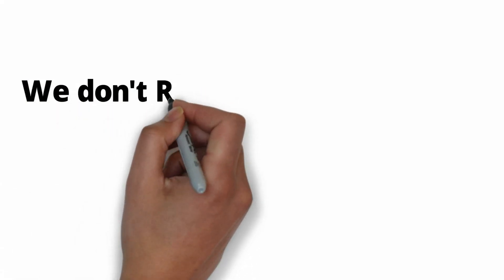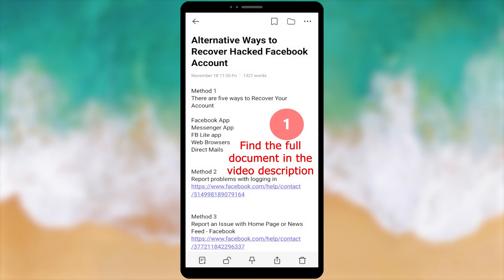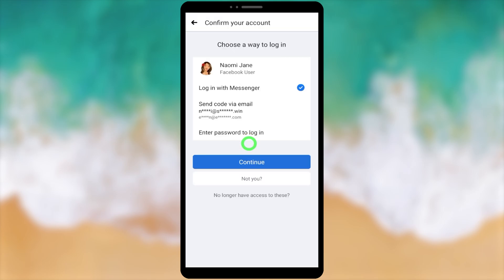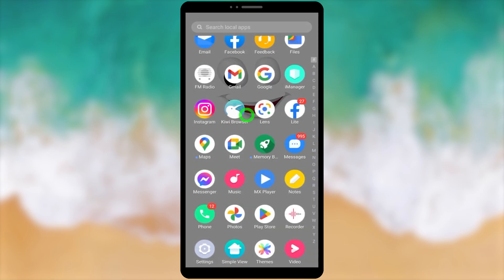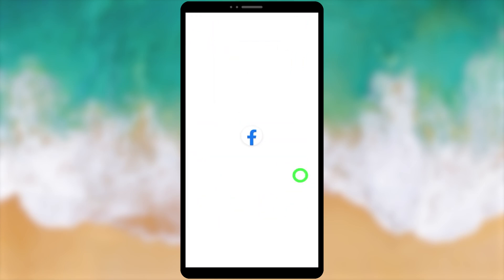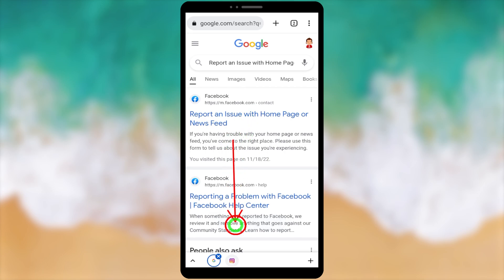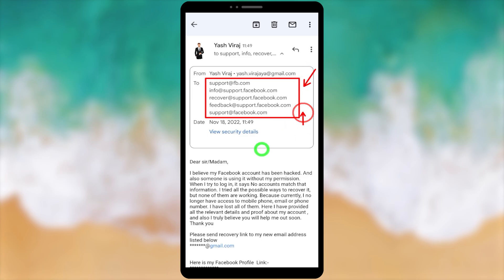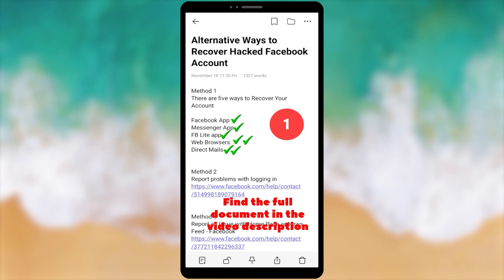How to Recover Facebook Account - DigiAZE 🎯 We don't Recognize your device Facebook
Alternative Ways to Recover Hacked Facebook Account

Method 1
There are five ways to Recover Your Account

🔴Messenger App
🔴FB Lite app
🔴Direct Mails

Method 2
Report problems with logging in

Method 3
Report an Issue with Home Page or News Feed - Facebook

Method 4
Receive an Email Form Facebook
Did you just change your password?

My Account Was Hacked

Dear sir/Madam,

I believe my Facebook account has been hacked. And also someone is using it without my permission. When I try to log in, it says No accounts match that information. I tried all the possible ways to recover it, but none of them are working. Because currently, I no longer have access to mobile phone, email or phone number. I have lost all of them. Here I have provided all the relevant details and proof about my account , and also I truly believe you will help me out soon. Thank you

Here is my Facebook Profile  Link:-
Profile Name:-
Birthday:-

Login Details

Last Password:-
Old Phone Number:-
Location:-

Additional details

Device Name:-
Device Model:-

please find the attached

Yours Faithfully,
Nancy Rose

In this video, we'll show you how to recover Facebook account if you forgot your password or your device was lost or stolen. We'll also cover how to prevent Facebook from not recognizing your device in the future.

If you've lost your Facebook account or have forgotten your password, don't worry! In this video, we'll show you how to recover your Facebook account and prevent Facebook from not recognizing your device in the future fixed by digiaze. We'll also cover how to change your Facebook password if you've lost your password. After watching this video, you'll know how to troubleshoot Facebook login problems and get back online!

Lots of you ask me in the comment section how to recover facebook account without email and phone number 2023 new methoed by digiaze or how to recover facebook password without email and phone number while recovering this problem will appear we dont recognise your device facebook problem. Now i am going to give a try fix this issue.

In this video, we'll show you how to recover your Facebook account if it's lost or stolen. We won't recognise your device, and Facebook won't recognise it either!

If you're having problems logging in or your Facebook account isn't working properly, this video is for you. We'll show you how to Recover Facebook Account an another fixed watch other tutorial by digiaze We don't Recognize your device Facebook 2023 | FB do not recognise. After watching this video, you'll be able to fix your Facebook account problem.

If you're struggling to recover your Facebook account, then this video is for you! In this tutorial, we'll show you how to fix the "We don't recognize your device" Facebook problem.

Facebook is one of the most used social media platforms on the internet, and for good reason. But like everything else in life, Facebook has its own set of rules. If you're having trouble recovering your Facebook account, this video will show you how to fix the problem by digiaze.

how to recover facebook account 2023 That's how to recover your hacked fb id without any error in 2023.

WARNING!